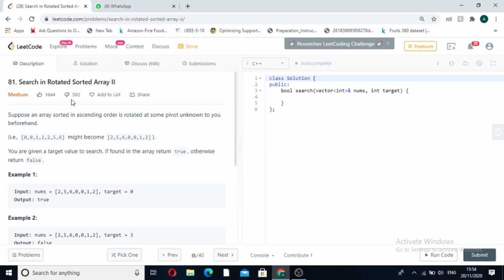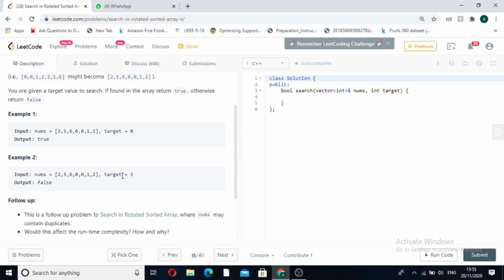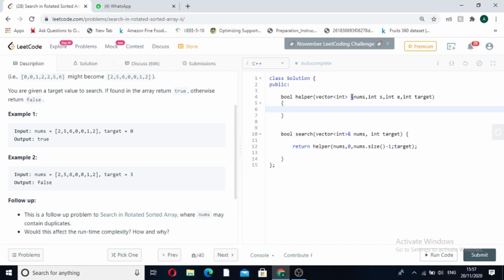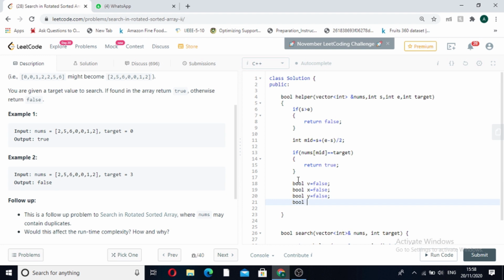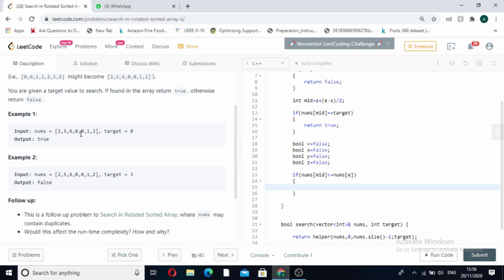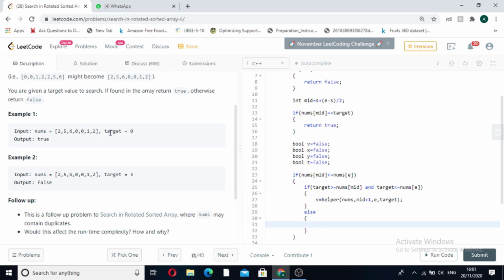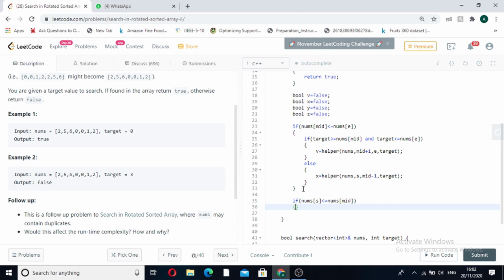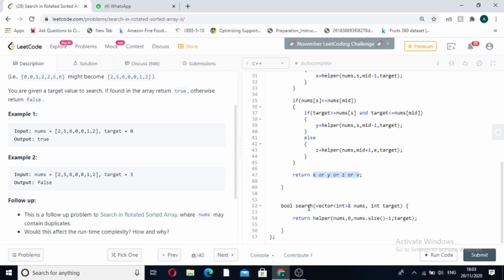Search in Rotated Sorted Array II leetcode | leetcode 81 | leetcode november challenge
About Video:
This video is about november day 20 leetcode challenge (Search in rotated sorted array ii).

Queries solved in this video:
1)What is rotated sorted array.
2)Explanation of  Search in Rotated Sorted Array II through examples.
3)Approach of solving Search in Rotated Sorted Array II.
4)Code for Search in Rotated Sorted Array IIin c++.